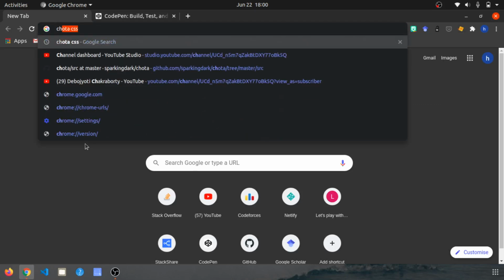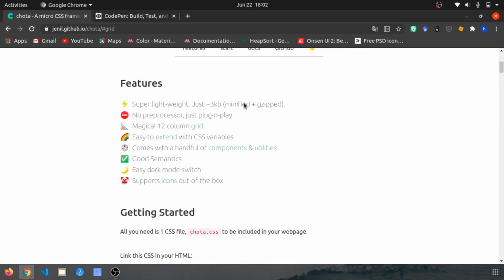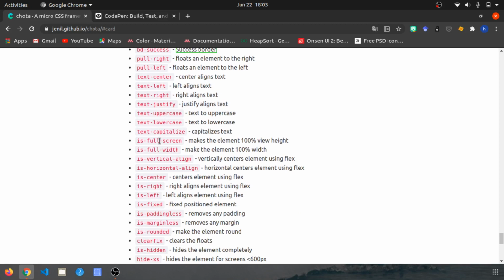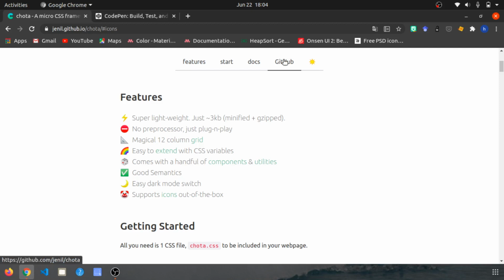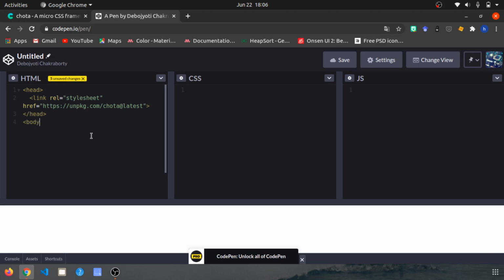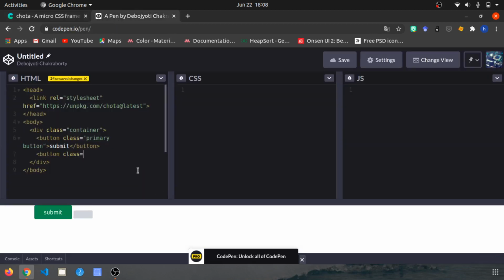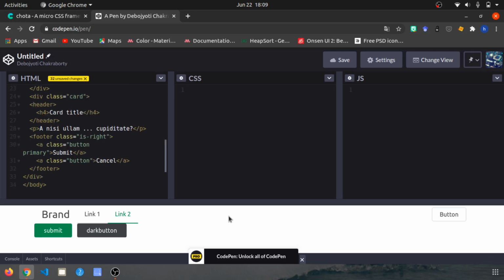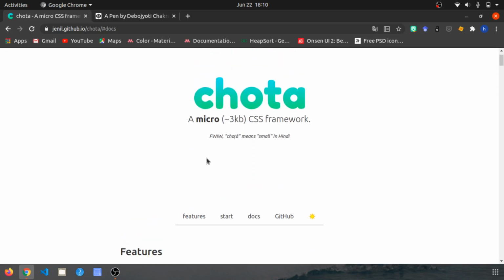CSS framework-Chota css You love it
So today we are know about the chota css framework,A very little microframework which you can use for your web development project with more components and flexibility using css.

Features
⚡️  Super light-weight. Just ~3kb (minified + gzipped).
⛔️  No preprocessor, just plug-n-play
📐  Magical 12 column grid
🌈  Easy to extend with CSS variables
🎲  Comes with a handful of components & utilities
✅  Good Semantics
🌙  Easy dark mode switch
🤡  Supports icons out-of-the-box

All you need is 1 CSS file, chota.css to be included in your webpage.
Chota is dead simple to use. It doesn't require learning a lot of class names like other frameworks. It applies a few basic styles to the HTML following the HTML Semantics.

Components you get grid,card,nav,button,container and a lot of components to use.

So this is a less known web framework but it is a flexible framework which you can use.

Please a give a support by using chota css.